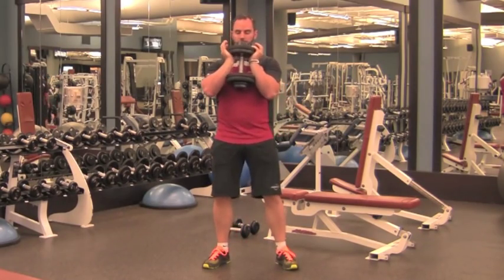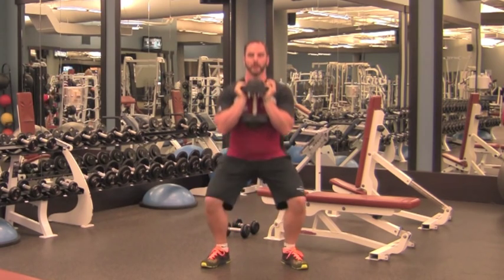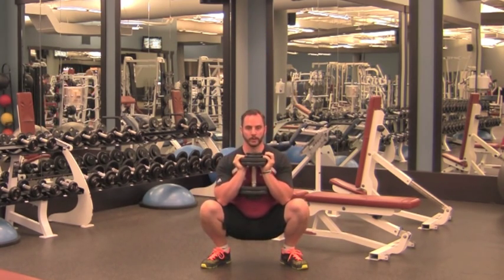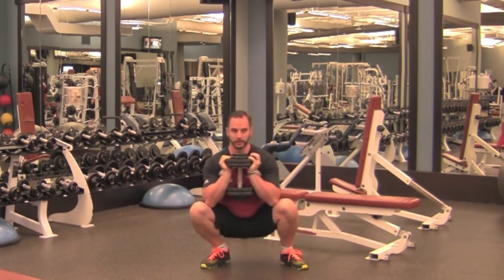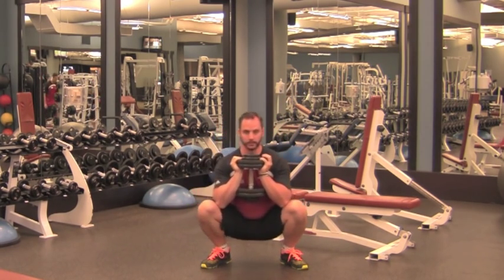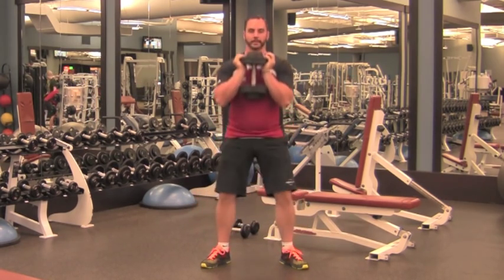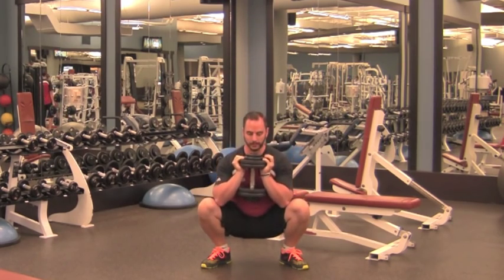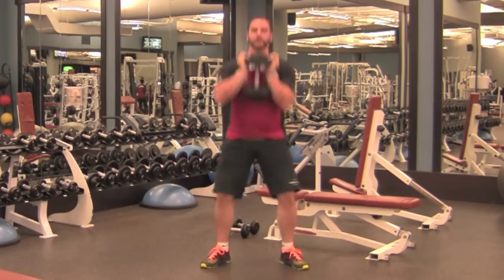DB Goblet Squat with Lateral Rocker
Squat mobility movement with a focus on ankle mobility